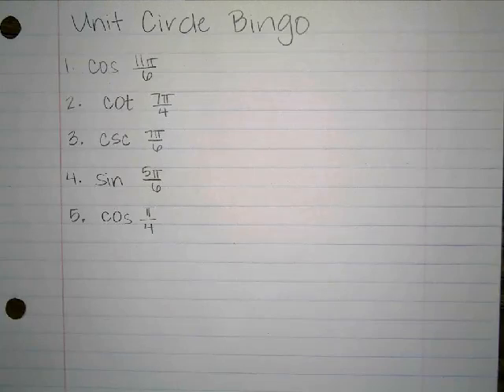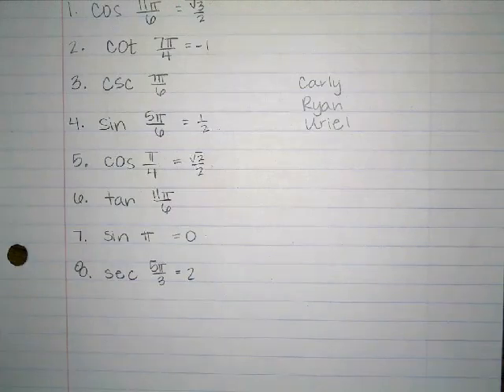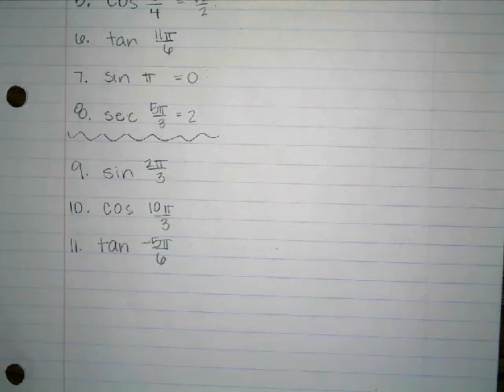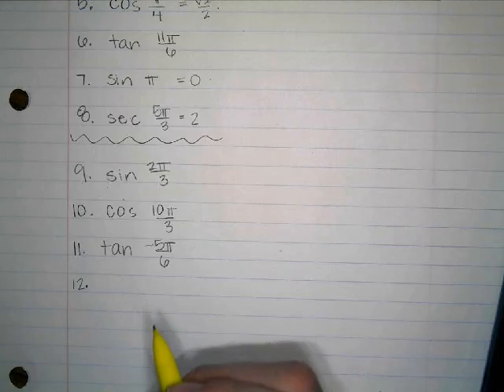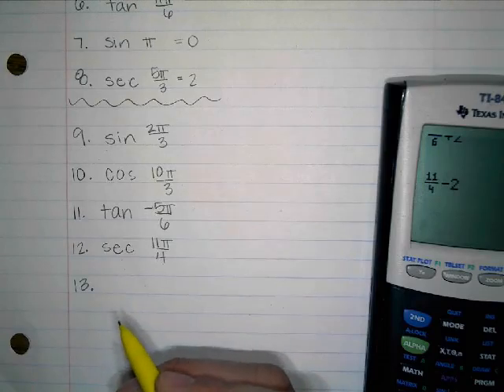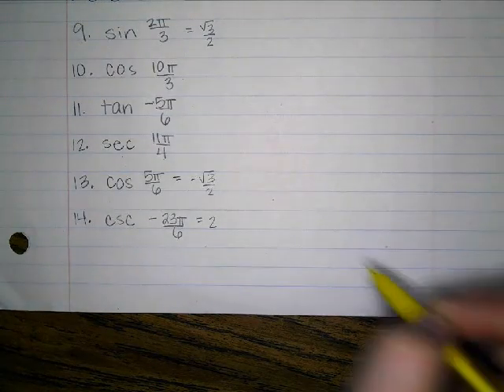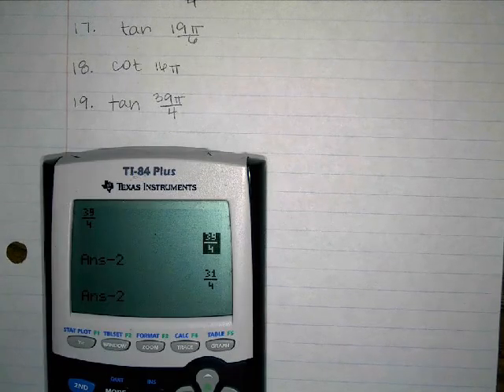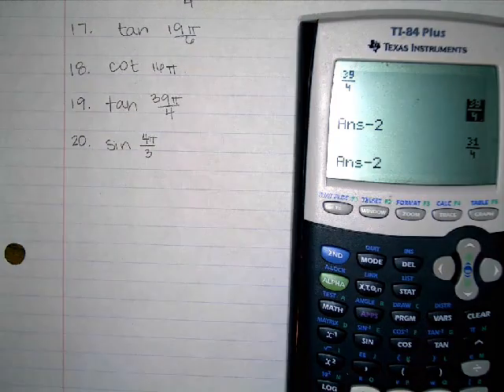Using the Unit Circle Bingo